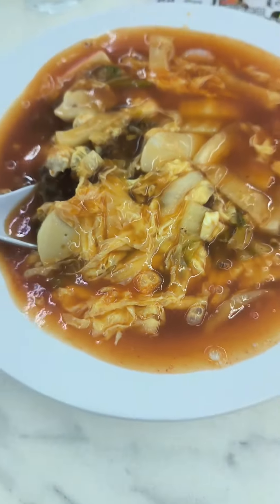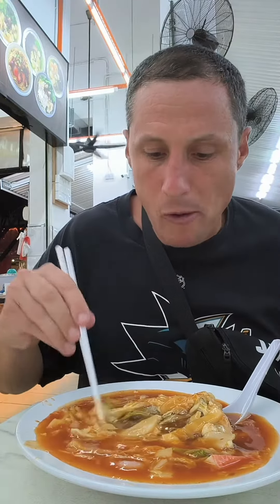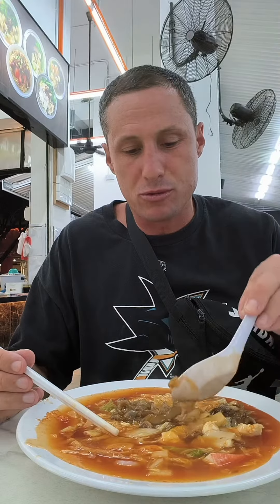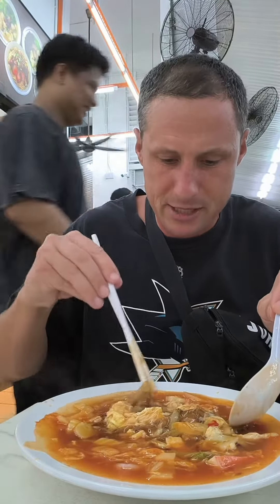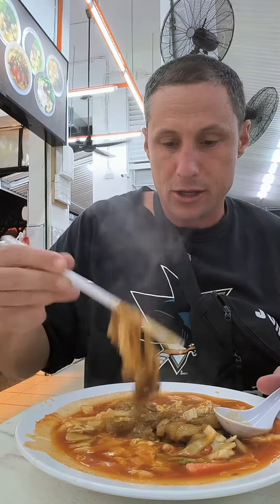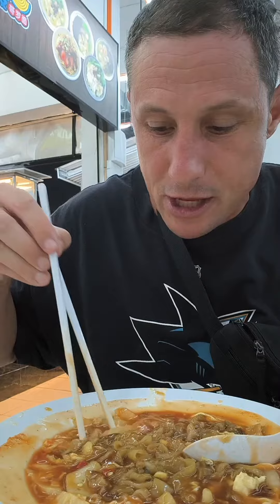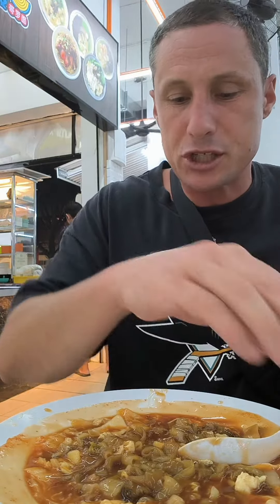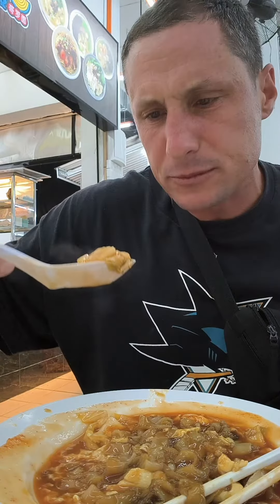🥢 Tomato Kueh Teow 粿条 Kuching speciality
🤤Tomato based soupy gravy like sauce with slimy thick in soya sauce stir fried kuey teow noodles. With bits of fresh chili, egg, chicken, shrimp, fish cakes. WOW! Really really good one.

🥢 This variety is only from Kuching Sarawak Borneo.  But kuey tuey is one of my all time favorite types of noodles found all over SE Asia but especially around the Malay Archipelago like Singapore, Malaysia, and Indonesia that had a large influx of Chinese immigration historically. Kuey teow noodles began in China developed by the Teochew 潮州 people from the region around Chaozhou NE Guangdong. A lot of Teochew immigrated to Borneo and SE Asia thankfully bringing these noodles with them. A dish for the simple man uncomplicated stir fried rice noodles cooked in soy sauce and lard. Yes!